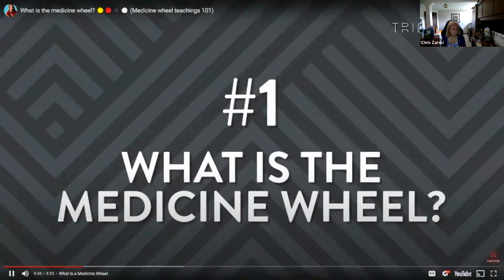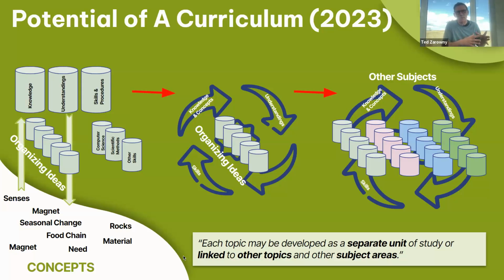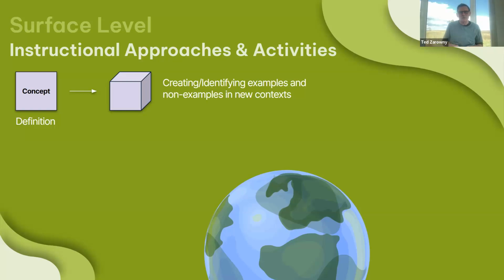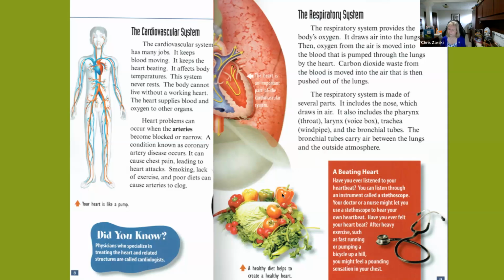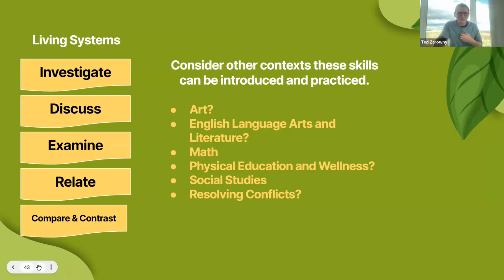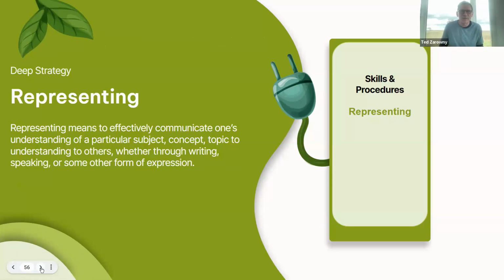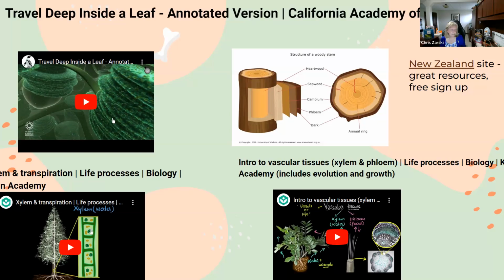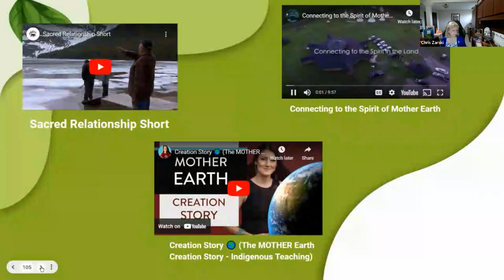Science Grade 5 - Session 2 Living Systems May 9, 2023